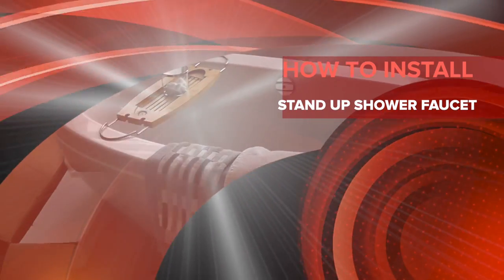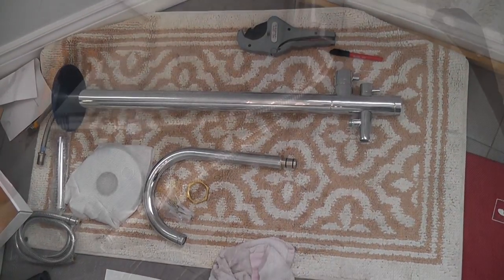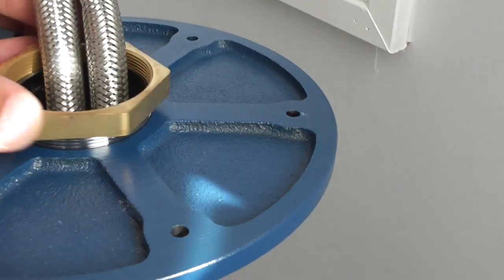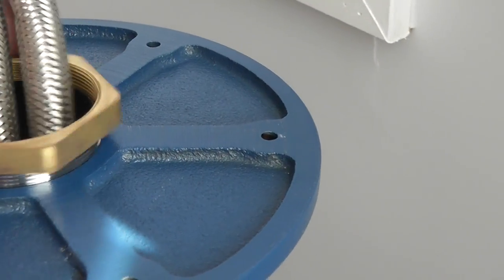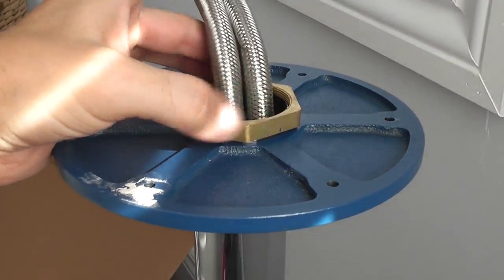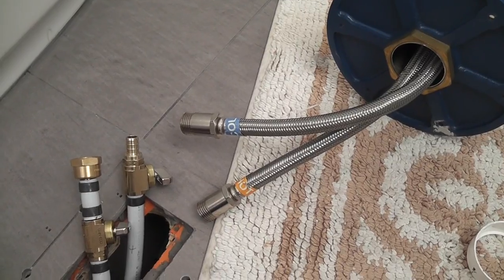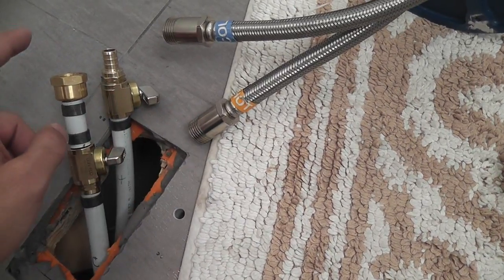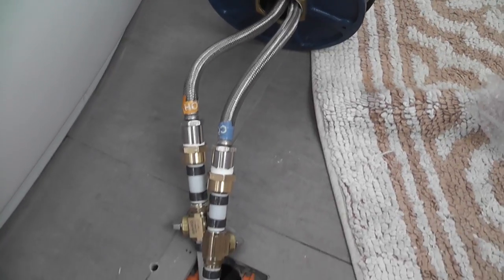how to install a stand up bathroom faucet